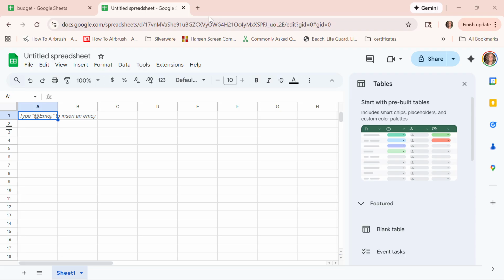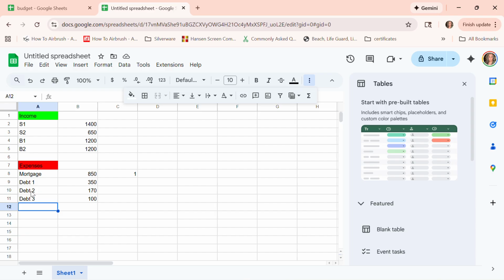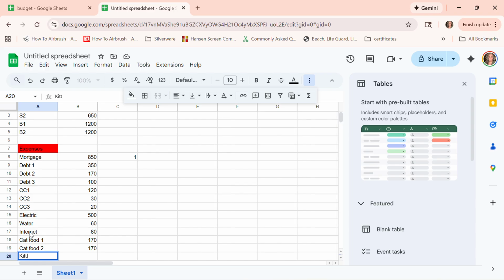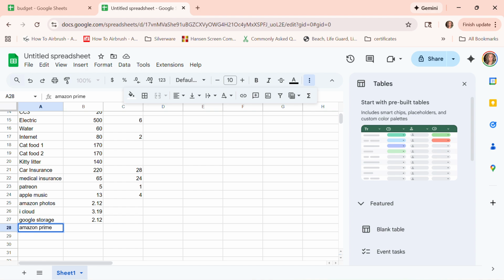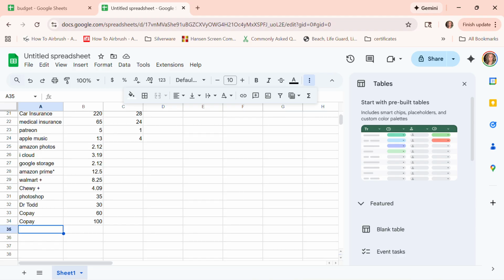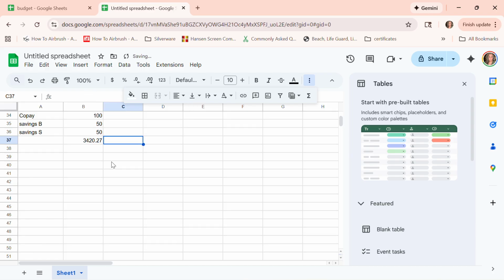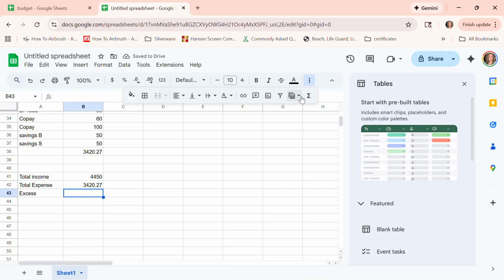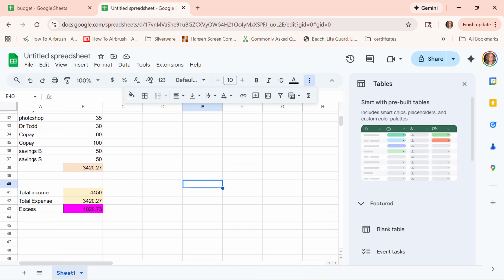Part 1: Creating a monthly budget in Google Sheets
this will show how i create a monthly budget in google sheets that allows automatic tracking as you mark bills paid. first part is getting all of your monthly expenses, due dates and balances into google sheets. it also shows some basic formatting and a few formulas.
next video will be moving information around into other sheets in the same file and more formatting.